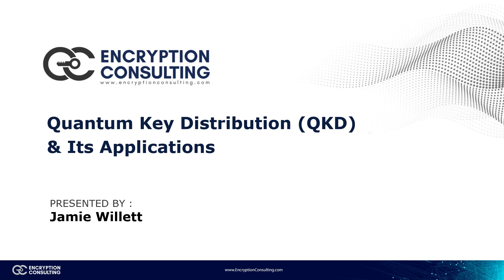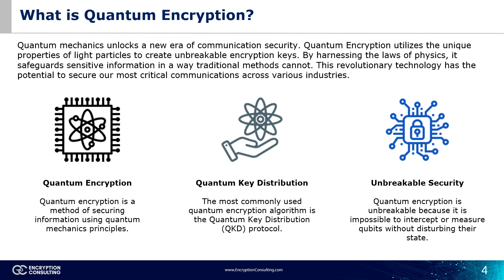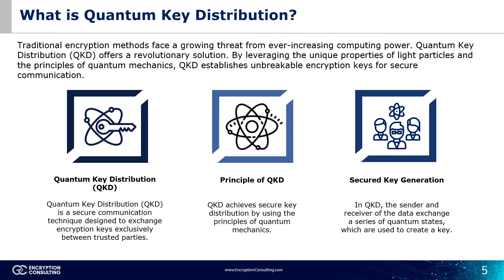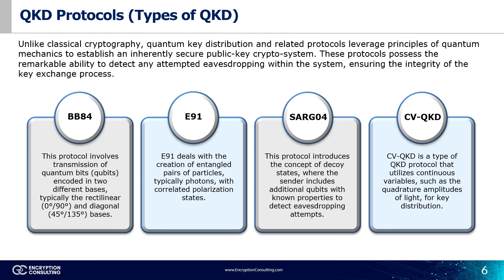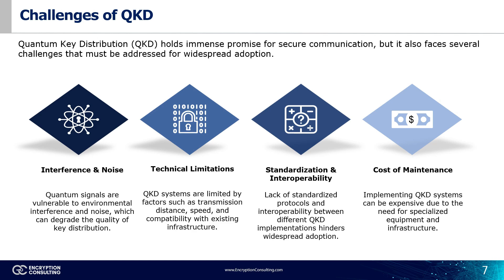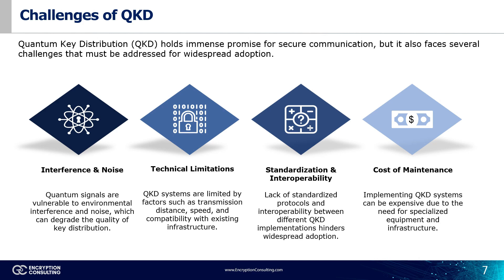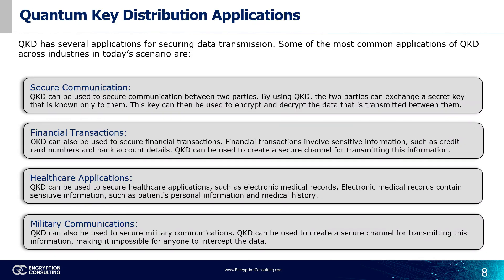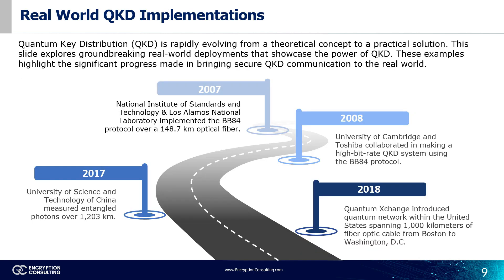Quantum Key Distribution (QKD) Explained: Secure Communication Redefined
In this video, we'll introduce you to Quantum Key Distribution (QKD), a revolutionary method for ensuring secure communication channels. QKD utilizes the principles of quantum mechanics to exchange cryptographic keys securely, offering unprecedented protection against eavesdropping and interception.

Join us as we explore how QKD works, its reliance on quantum entanglement and the Heisenberg Uncertainty Principle, and its real-world applications across government, finance, and critical infrastructure.

what is quantum cryptography?